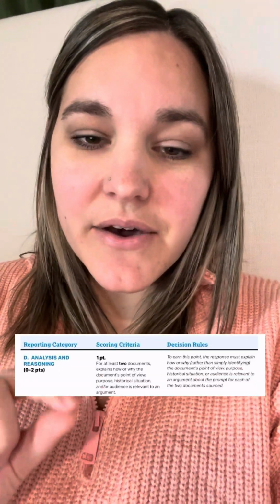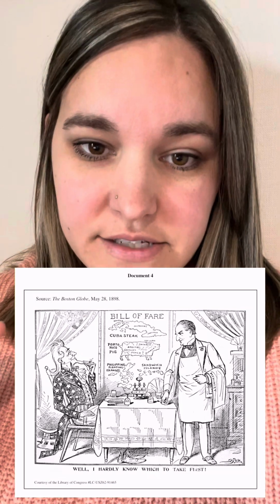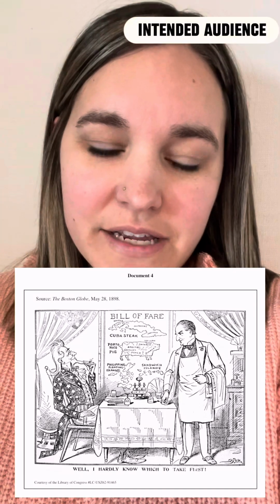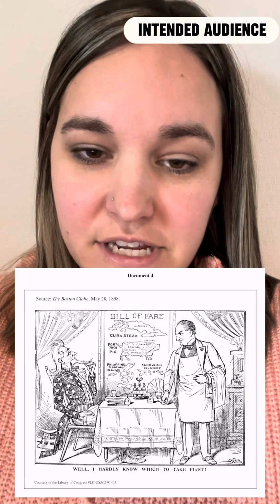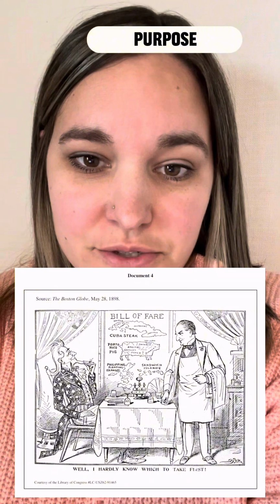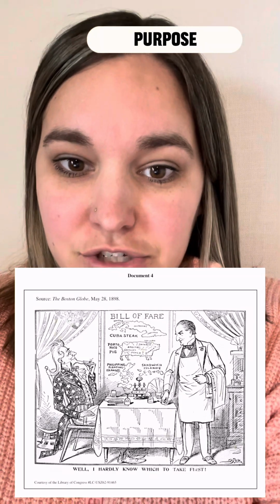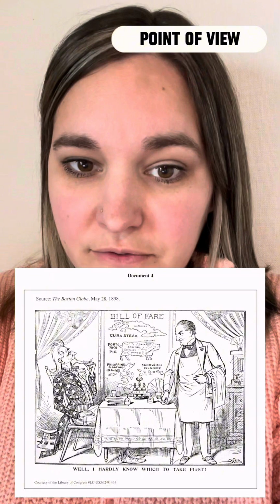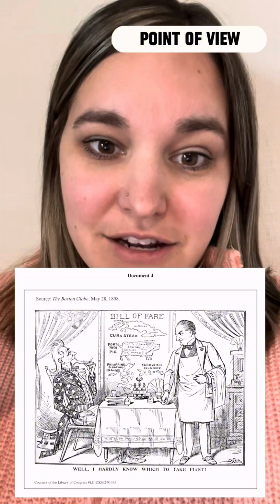61 Days ‘til the APUSH exam. What questions do you have about sourcing documents?